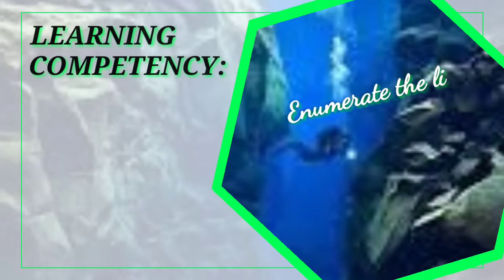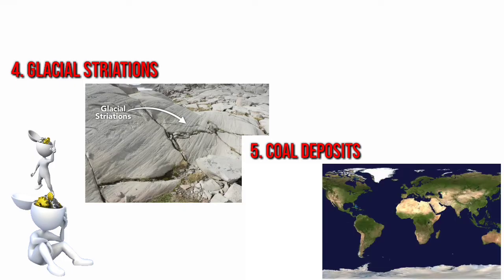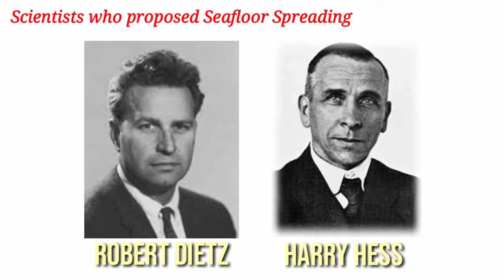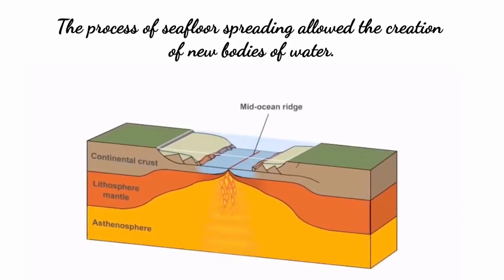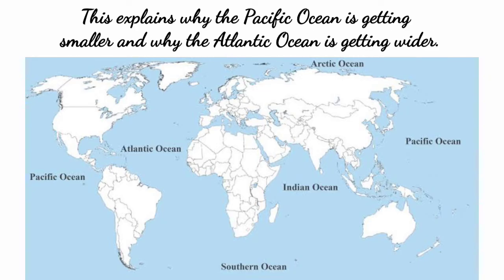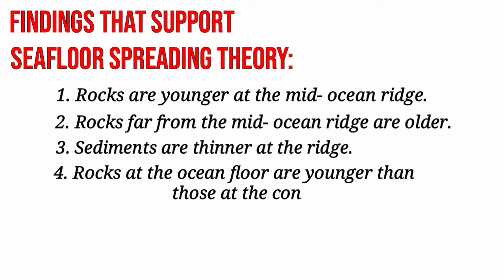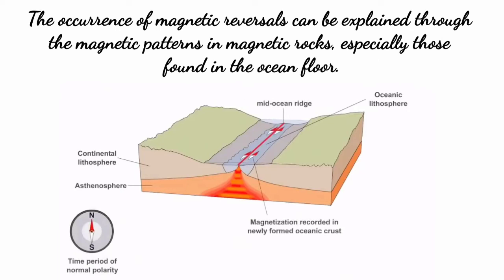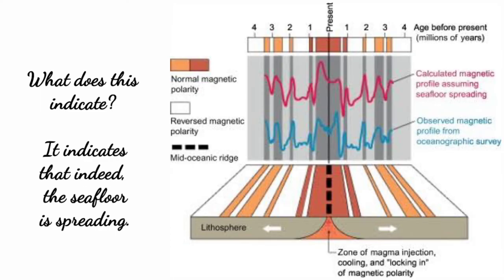SEAFLOOR SPREADING AND MAGNETIC REVERSAL | SCIENCE 10 - Week 8 Part II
This is a supplemental video in  Science - Grade 10. Contents are anchored on the Most Essential Learning Competency (MELC) 1 Week 8 - Enumerate lines of evidence that support plate movement

Reference:
Self-Learning Module / Region V